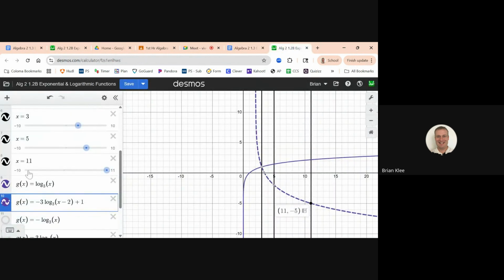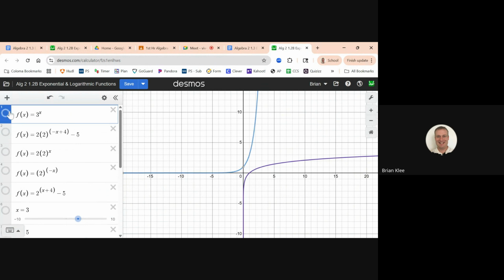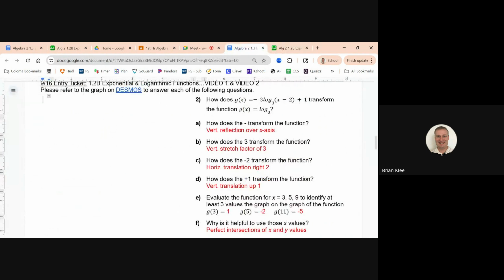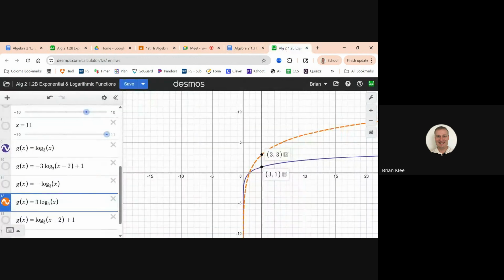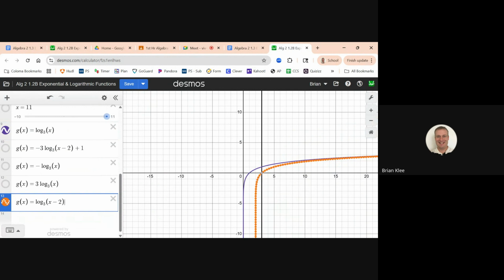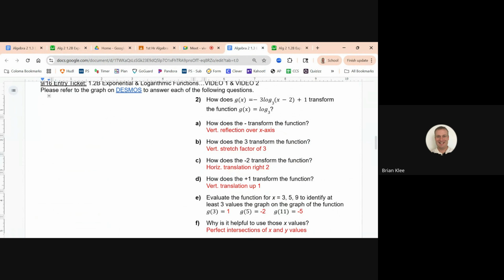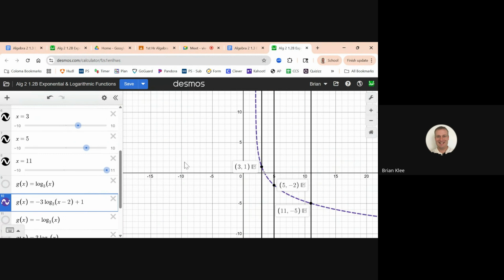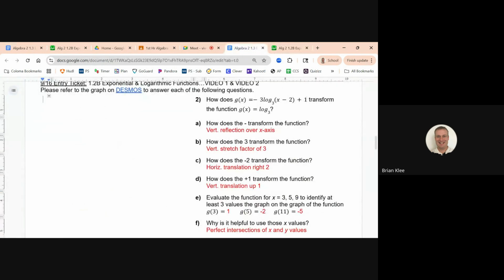Algebra 2 Transformations of Logarithmic Functions